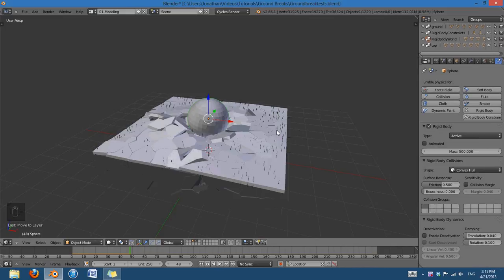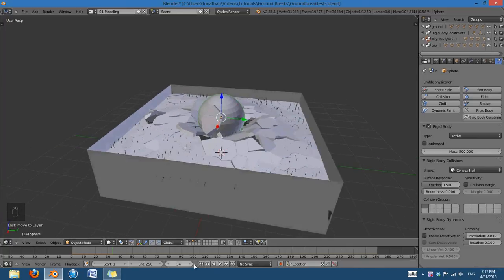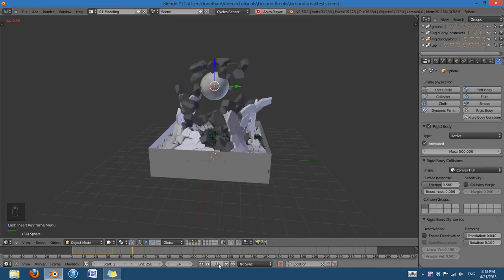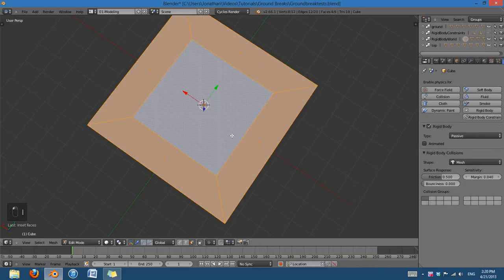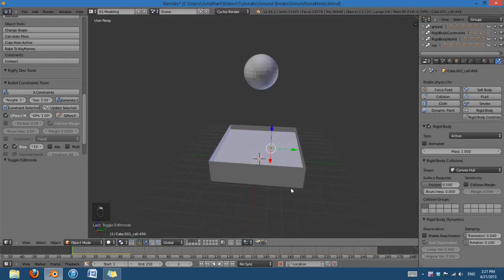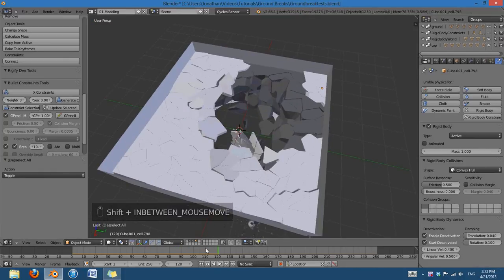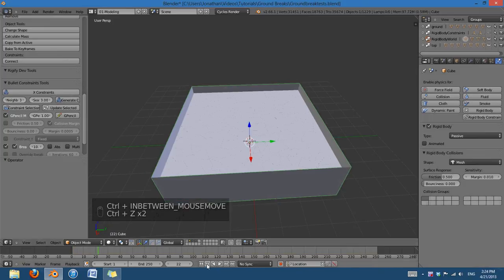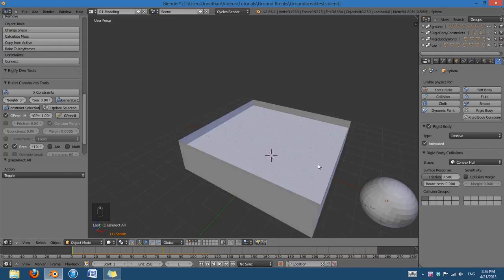Quick Tip: Containing Groundbreaks and Earthquakes in Blender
Adding a container to a rigid body scene can help certain simulations behave much more realistically.